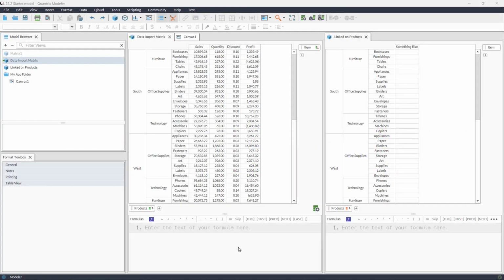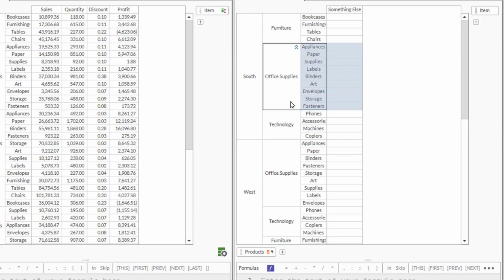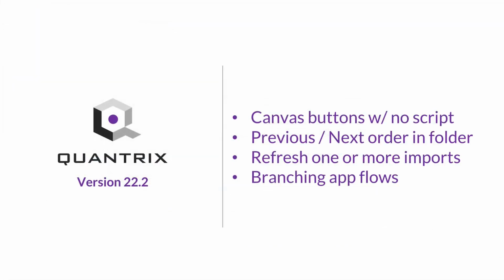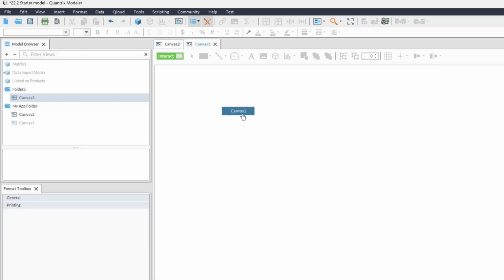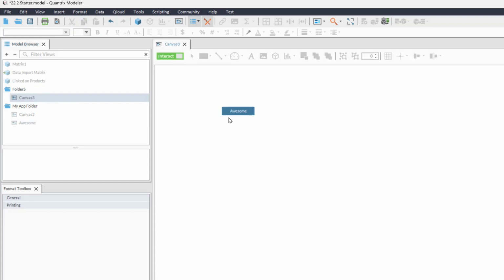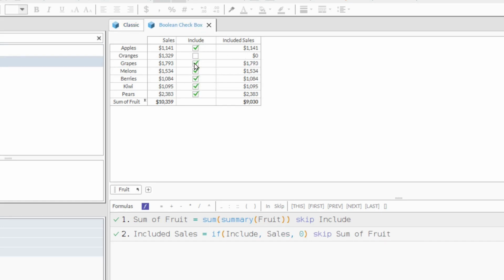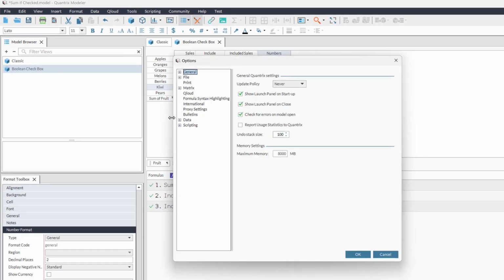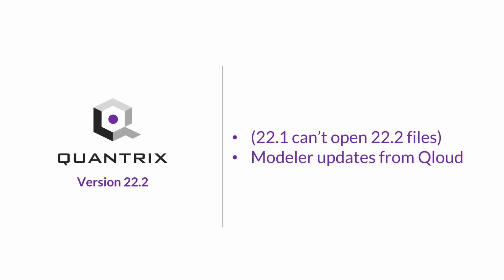Quantrix | What's New in 22.2?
In this video, we'll cover the following:
- Item Filters
- Smart Buttons
- Boolean Checkboxes
- Salesforce Import
- M1 / M2 Mac Installer
& More!